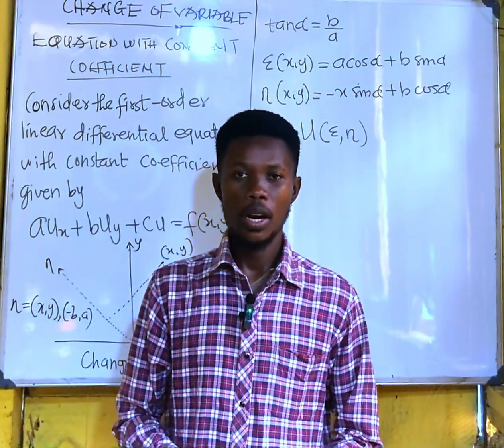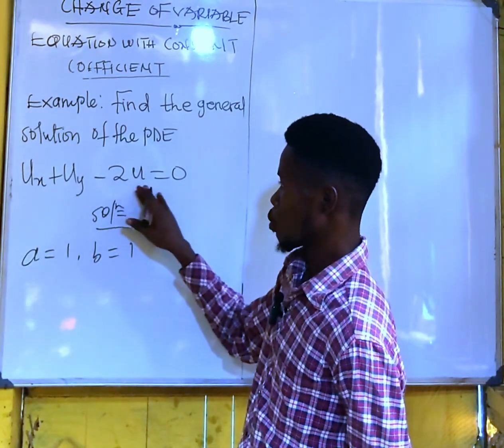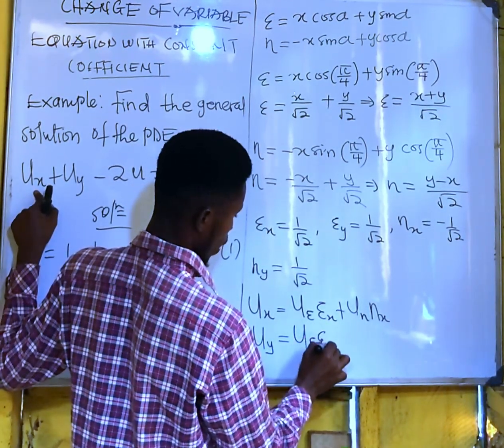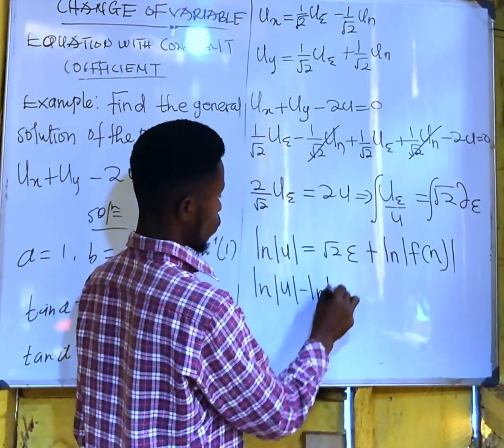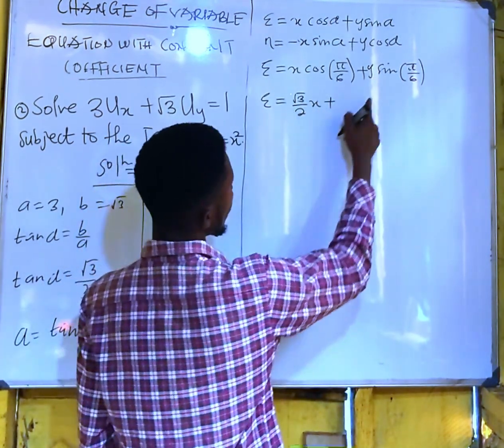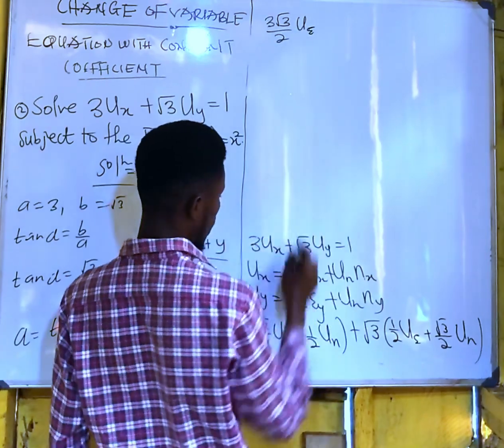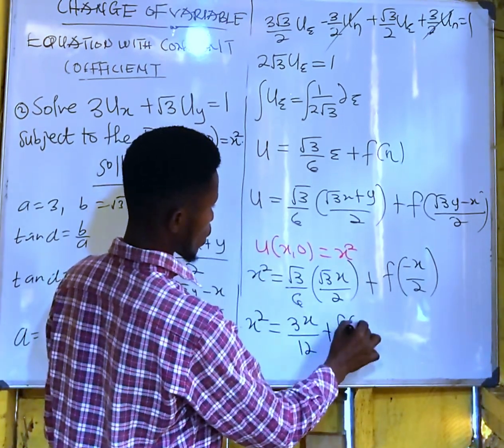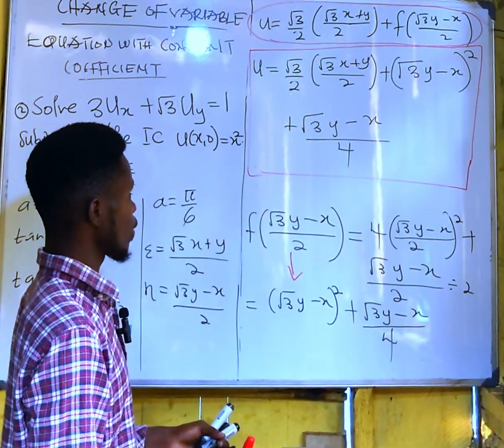Change of variables ( equations with constant coefficients $